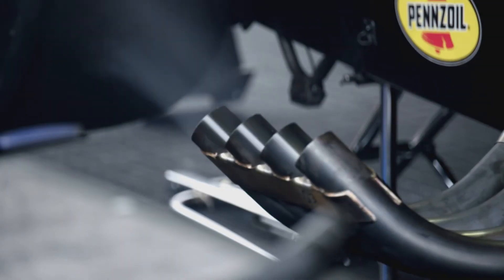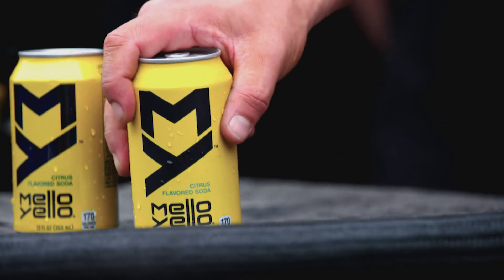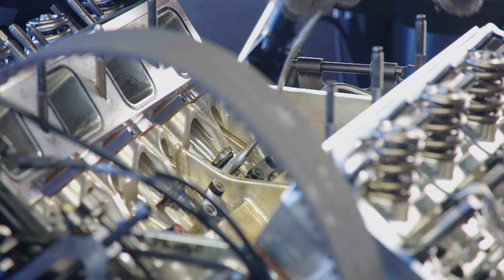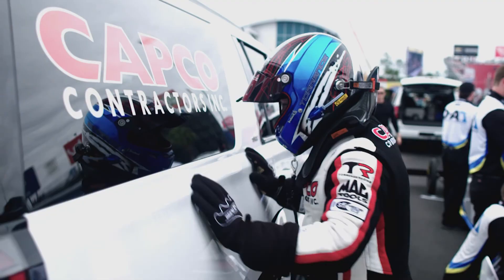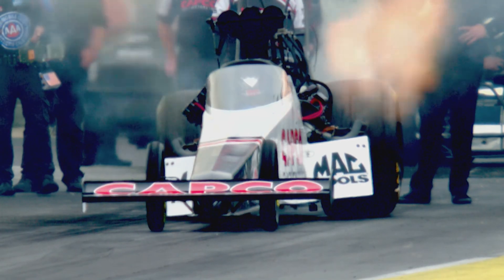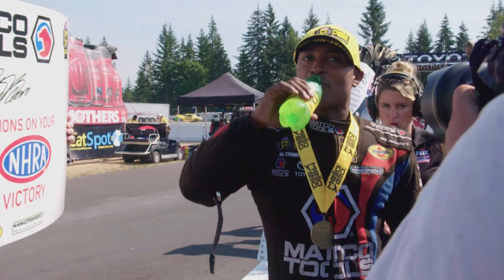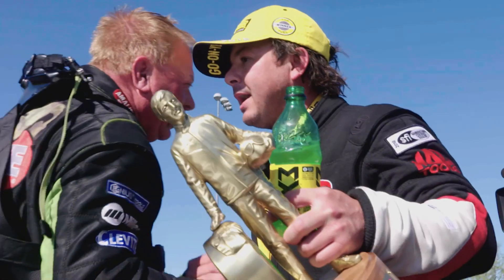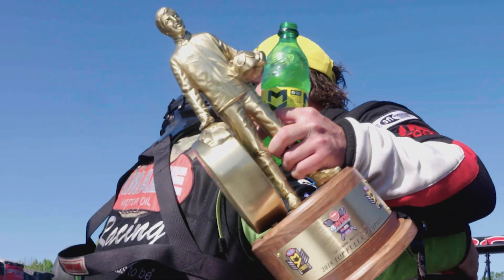Mello Yello: Work Hard, Swig Easy [2020 Telly Award Winner]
the Coca Cola company have been long time supporters of the NHRA, so when they needed a spot that showcased their love of the sport they came to our creative team, and I conceptualized this spot and directed it at the event in Gainesville.